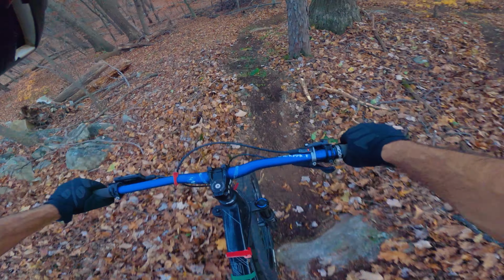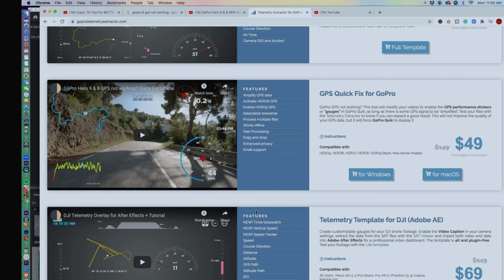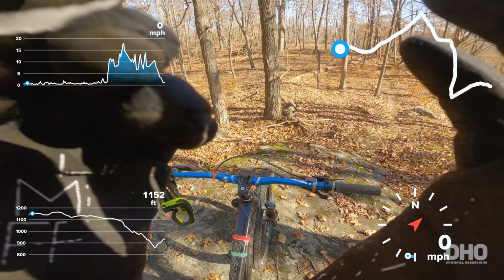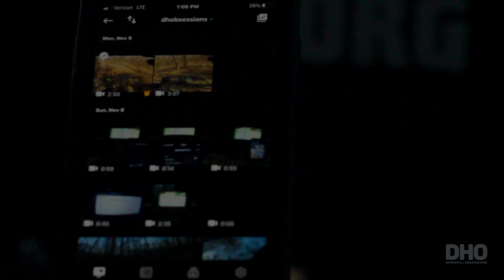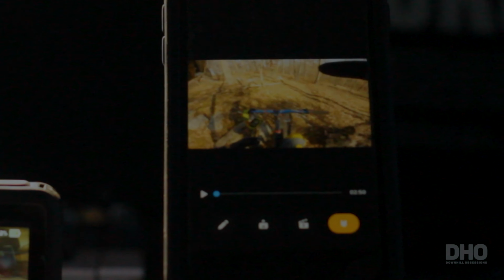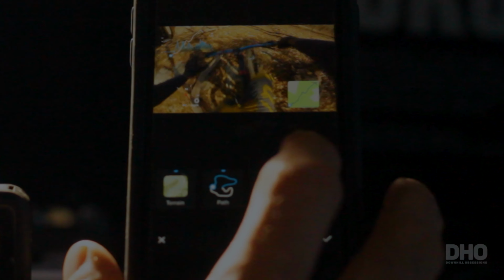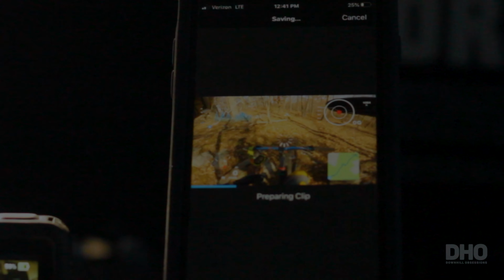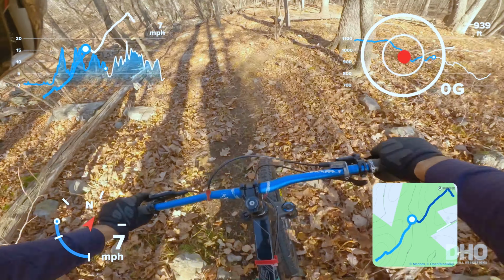gopro 8 gps not working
gopro 8 gps not working ...?So you unable to display the telemetry display on your GoPro POV videos...
no worries because we are going to dive into how to solve that issue.